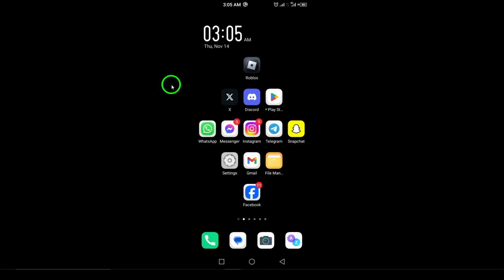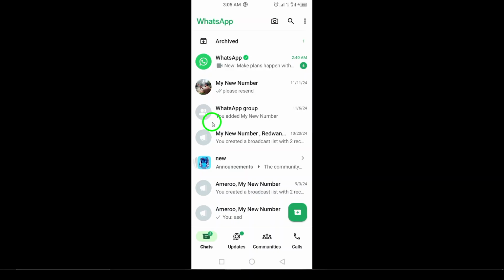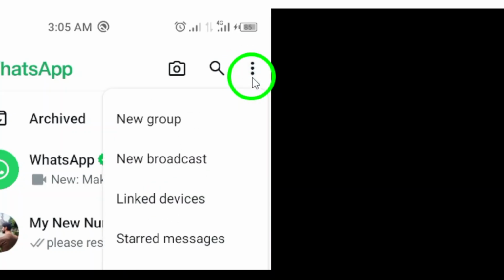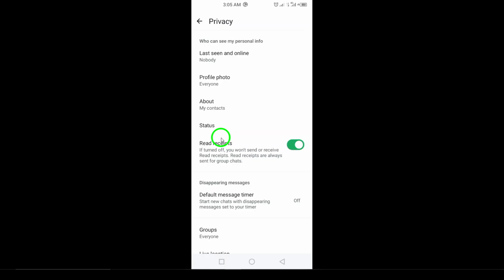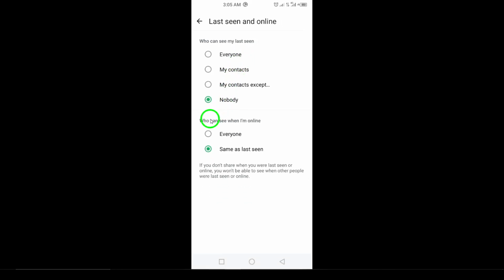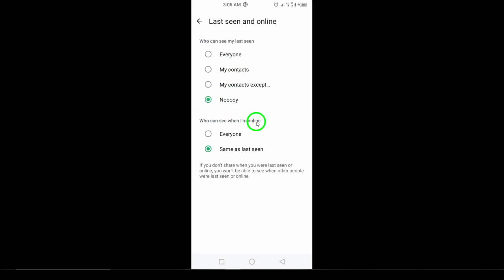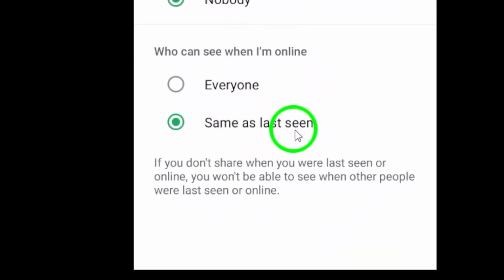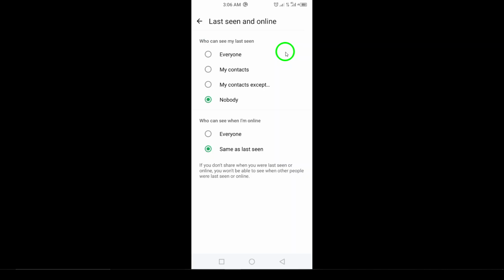How to Hide your Online on WhatsApp (Updated)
Learn how to hide your online status on WhatsApp with these simple steps. If you prefer to keep your activity private and not let others know when you’re online, this tutorial will guide you through the process. Follow the steps below to update your WhatsApp privacy settings.

Steps:
1. Open WhatsApp on your Android device.
2. Tap on the three dots icon at the top.
3. Tap on Privacy.
4. Tap on Last seen and online.
5. Tap on Nobody.
6. Under who can see I am online, tap on same as last seen.

Chapters:
00:00 Intro
00:12 Soultion
01:05 Outro